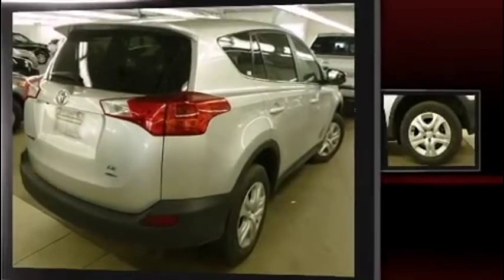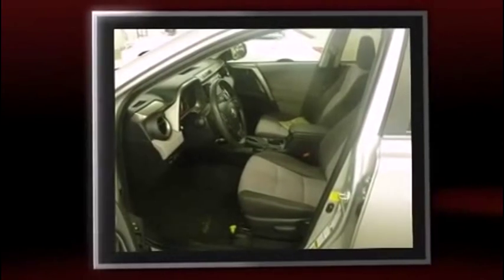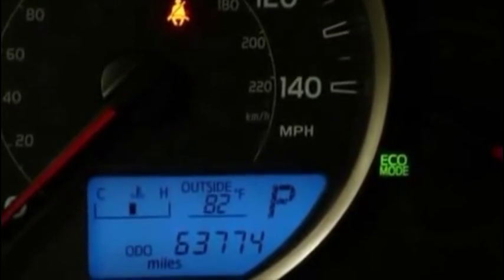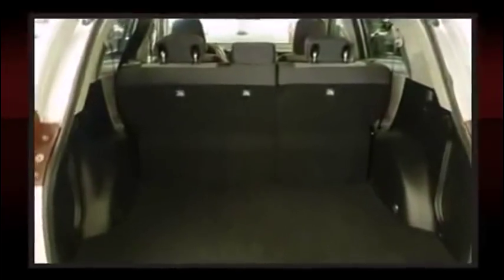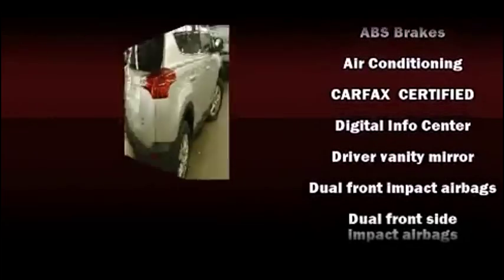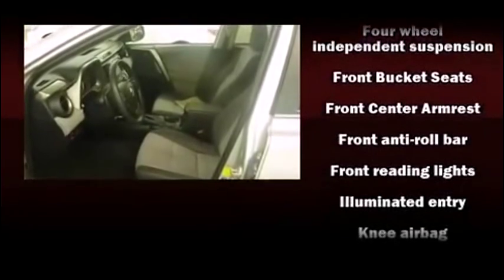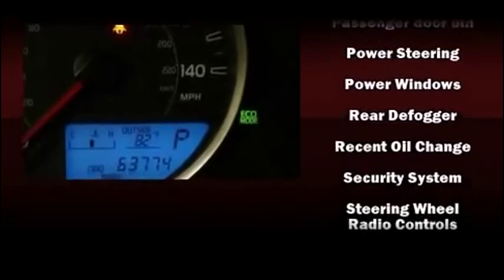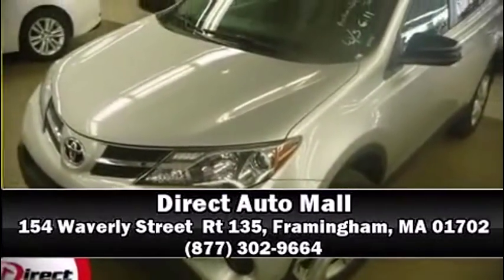2013 Toyota RAV4 in Worcester, MA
Description: 2013 Toyota RAV4 in Worcester, MA if you are looking for a 2013 Toyota RAV4 in Worcester, MA you will find it here. Over 300 vehicles in our inventory. The 2013 Toyota RAV4 in Worcester, MA can be yours.